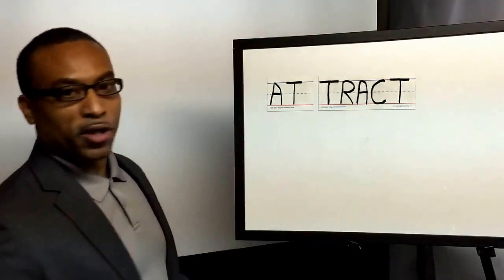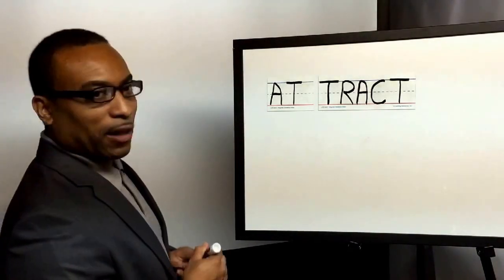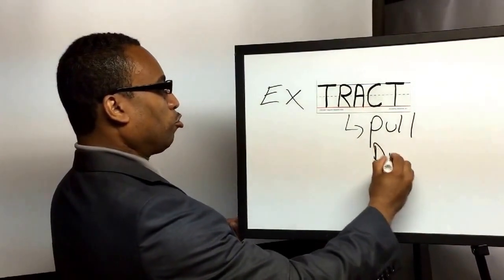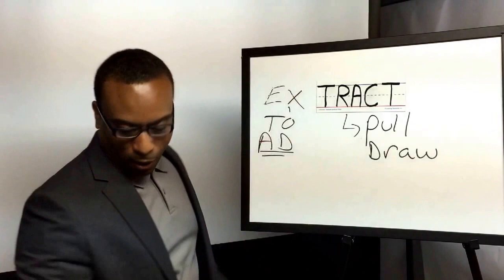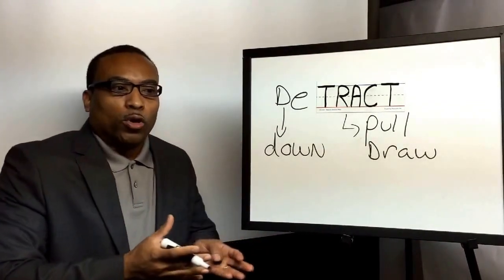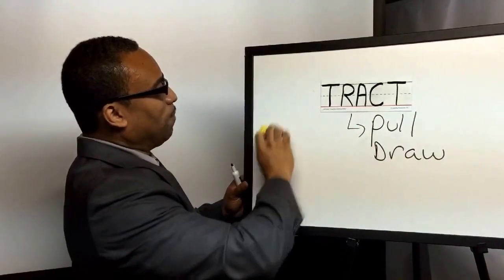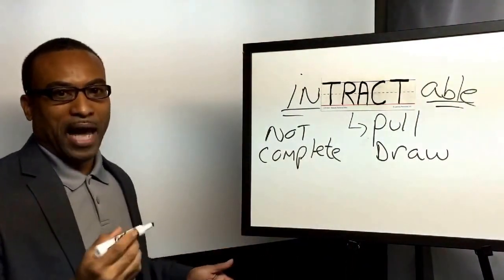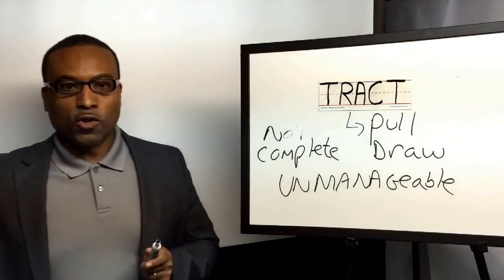How to teach vocabulary to your children